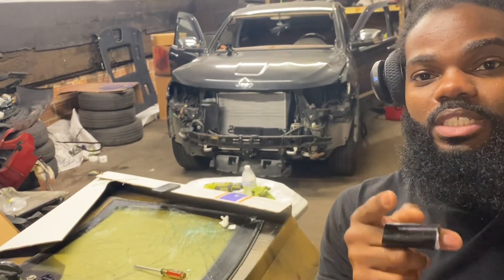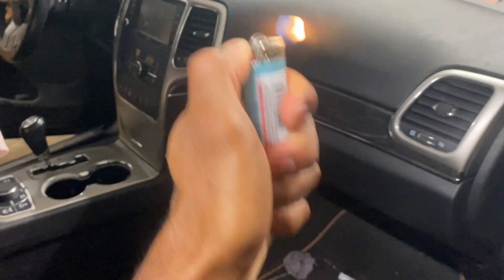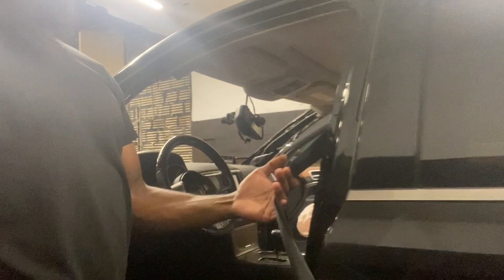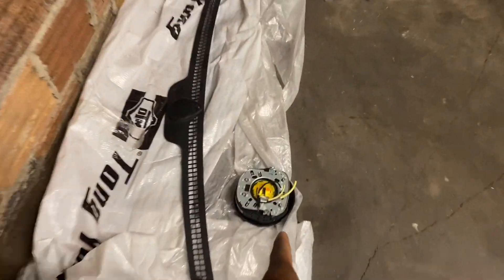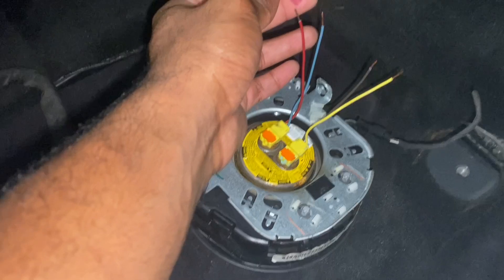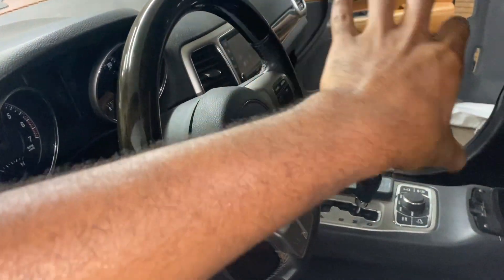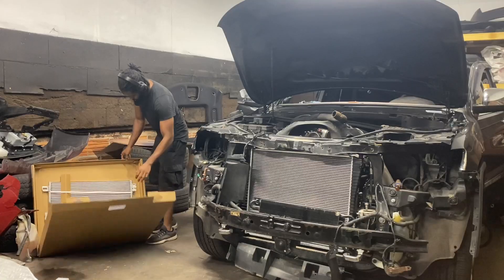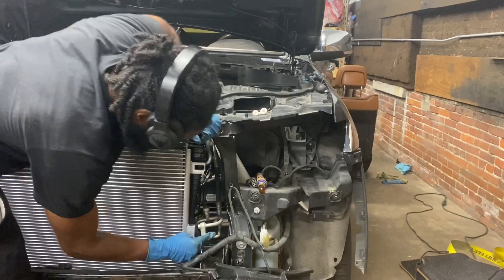Rebuilding A Wrecked JEEP GRAND CHEROKEE Using Only Junkyard Parts | Day 7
Today I’m showing you how to rebuild a car. This is a wrecked Jeep Grand Cherokee  and today we will be starting at video series trying to get this thing back in good condition only using junkyard parts.

What’s up family.Today i will be sharing with you my new style of video. This is a special video for me as I start a new journey in 2024. I will be flipping cars until i can buy a McLaren. This is a new series that I’m happy to do and bring you along the Journey with me. After this video feel free to check out my last video of me rebuilding my motorcycle and some older videos from Vlogmas. How I Flipped A $1500 Car Into $4000. I’m excited about this new style for the channel hopefully you are to. To shake things up I will be coming up with better quality videos doing all kinds of stuff so stay tuned to see what we will be getting into in 2022.
How I Flipped A $1500 Car Into $4000.Make sure you stay for the whole month of August to catch every video. 2014 Mustang gt with Roush axle backs sounds so good you gotta see his reaction. watch the whole video to see his real reaction to the mustang. We have new add ons to the mustang.

Make sure to check out the lastest work I did on the project bike.

WATCH VIDEOS ALL THE WAY TO THE END